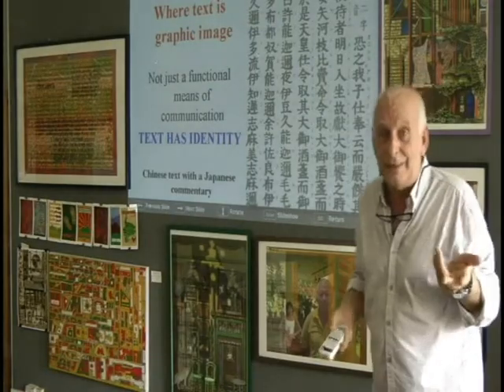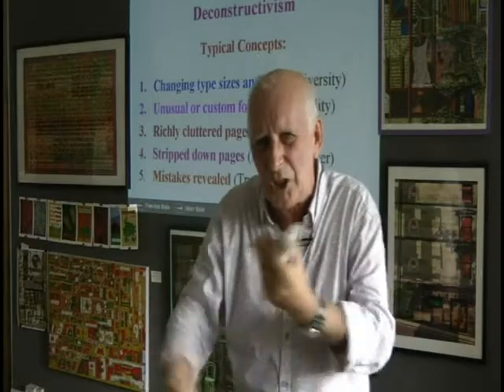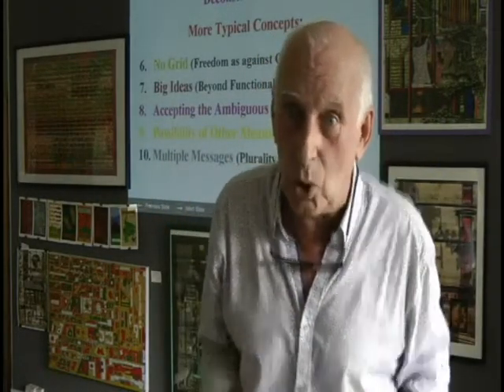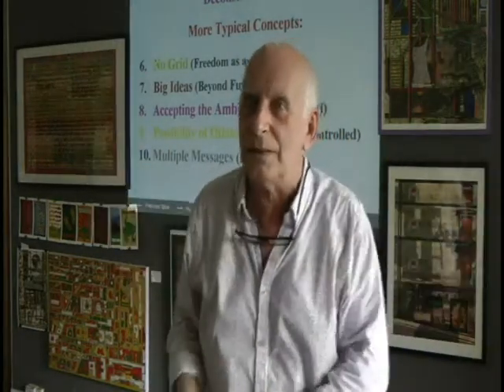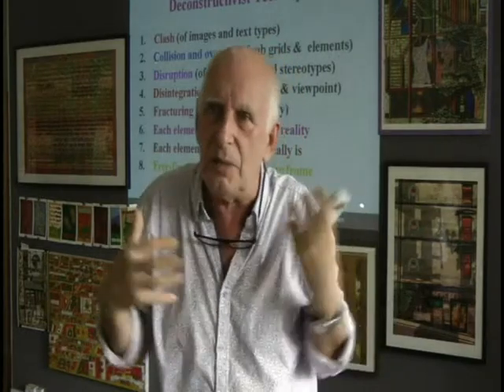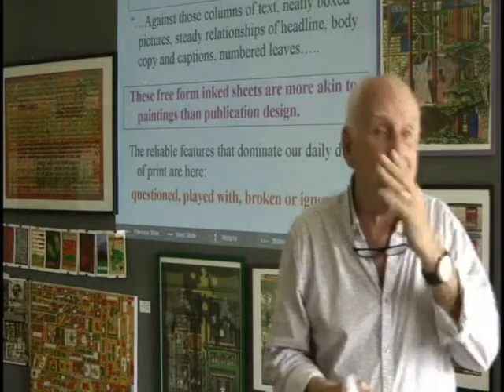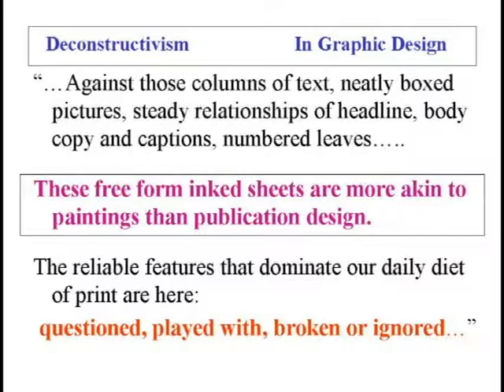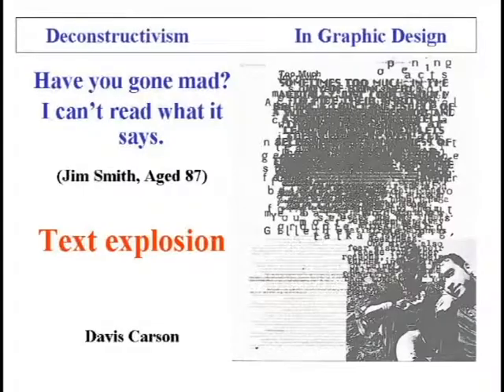Deconstructivism, its Origin and Approach to Design by Alex Brown (Part 5/5)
Explanation of Deconstructivism, its origin and approach to Design.